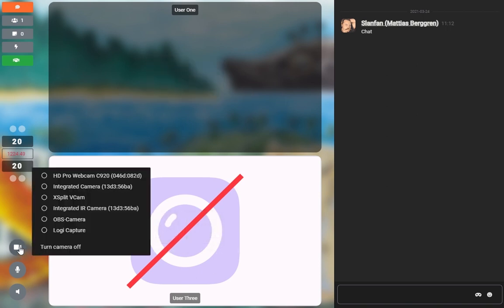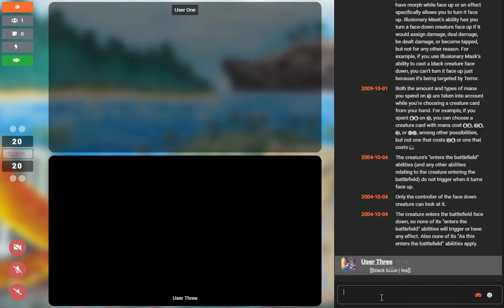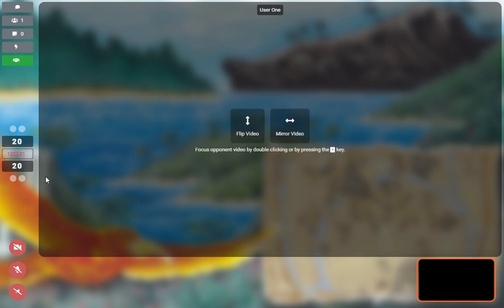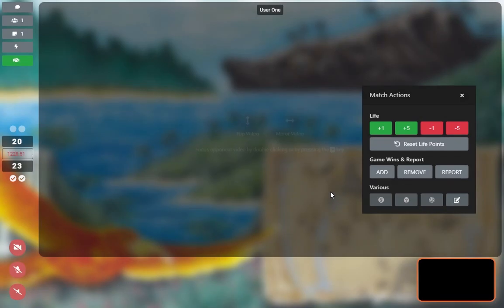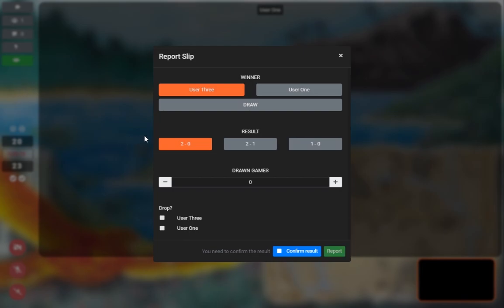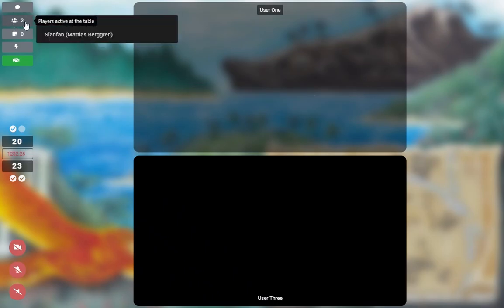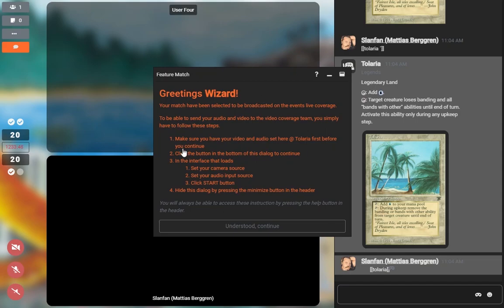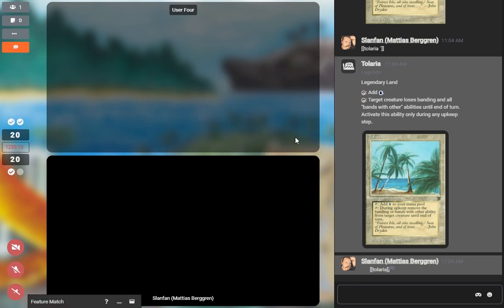Tolaria Match Room Demo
This video will explain all the current features available in the match room interface at tolaria.app